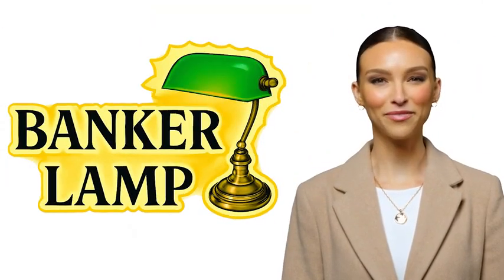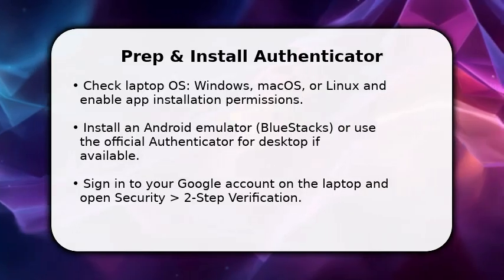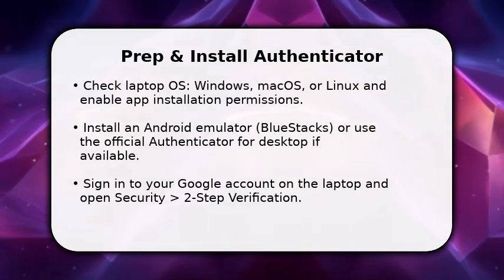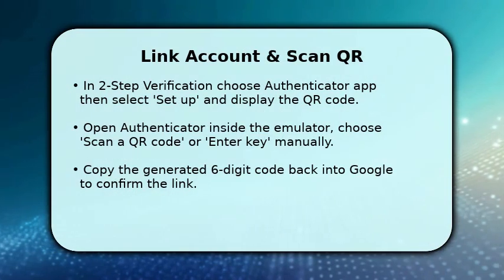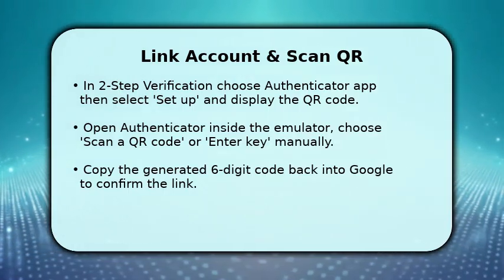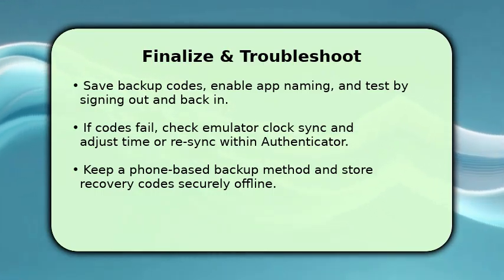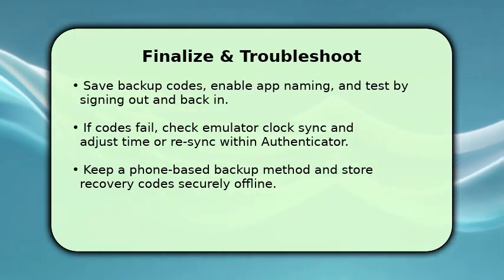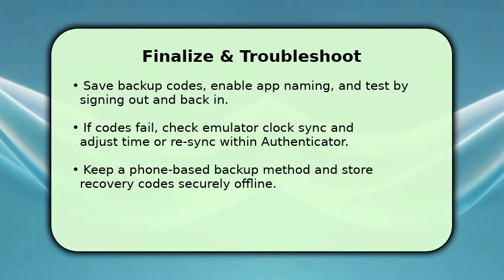How to Use Google Authenticator App in Laptop - Easy Guide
How to Use Google Authenticator App in Laptop - Easy Guide | 🔒 Surfshark VPN Deal — Stay private and secure. $1.99/mo + 3 Months Free ▸

Learn the step-bythy process of setting up Google Authenticator on your laptop for enhanced security. This guide covers everything from installation to configuration, ensuring two-factor authentication is seamlessly integrated into your digital life.

Google Authenticator,